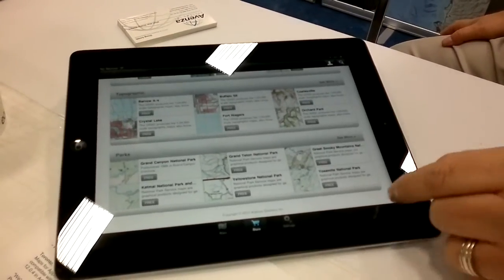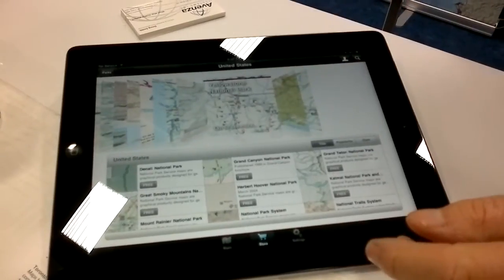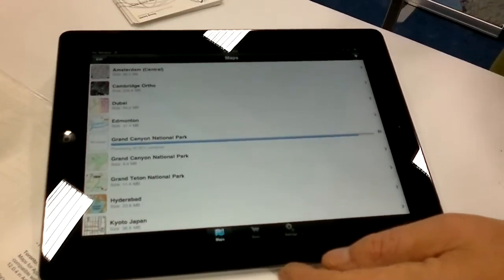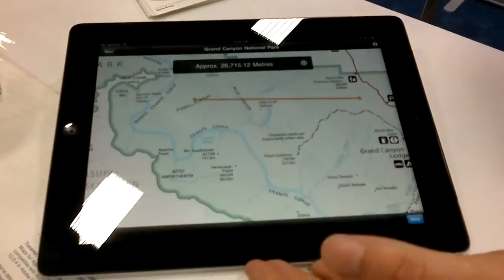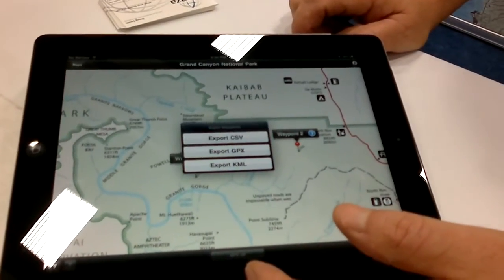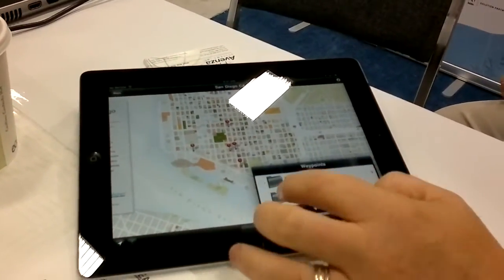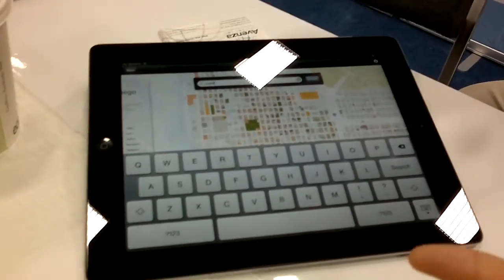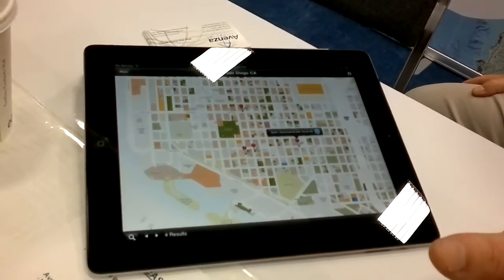Avenza Systems PDF Maps on iPad2 at esriuc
Ted Florence of Avenza Systems Inc shows off the latest in PDF Maps on iPad2, enabling comprehensive mapping in a mobile environment even while disconnected. Interviewed by @gletham at 2011 ESRIUC in San Diego, CA.
PDF Maps complements MAPublisher and Geographic Imager, the only available methods for authoring geospatial PDF documents within the Adobe Creative Suite. PDF Maps is available now on the iTunes App Store free of charge. or search avenza in the iTunes store.